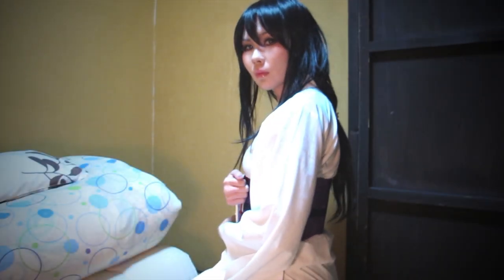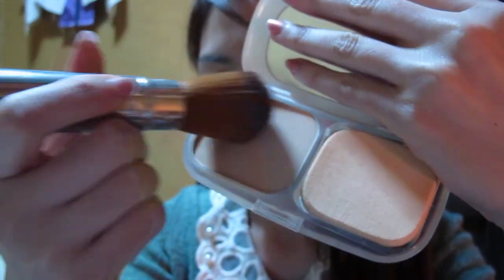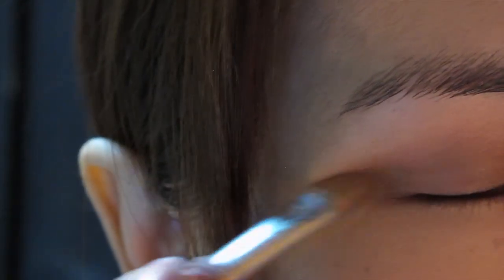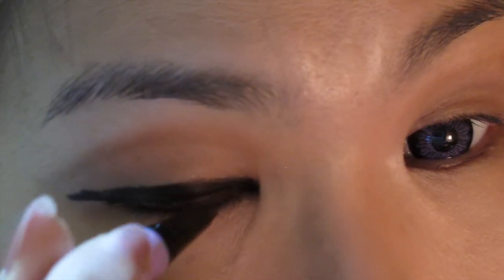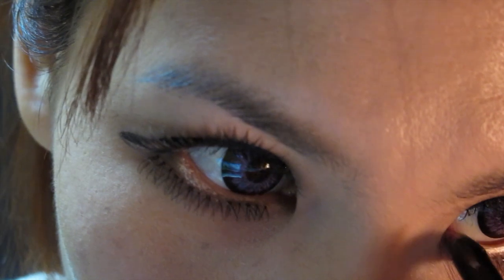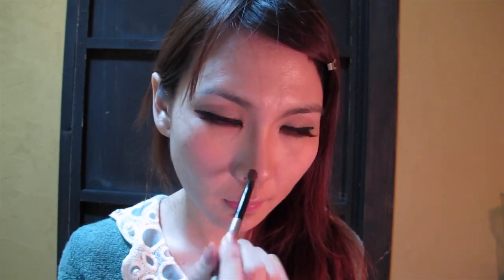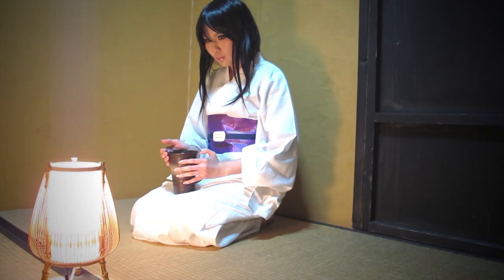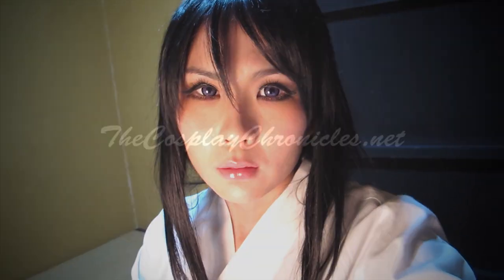Yukishiro Tomoe Makeup